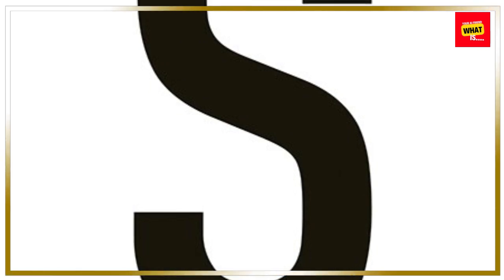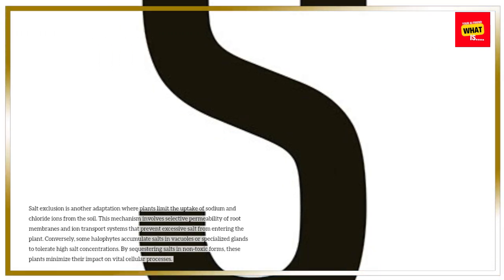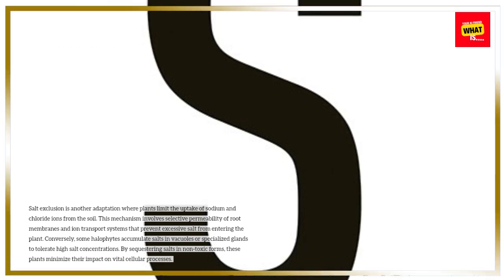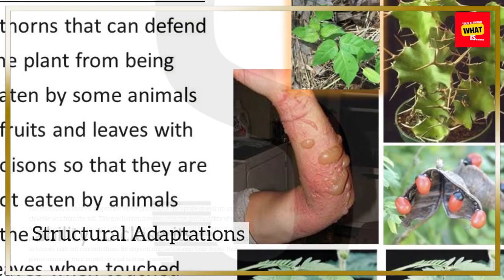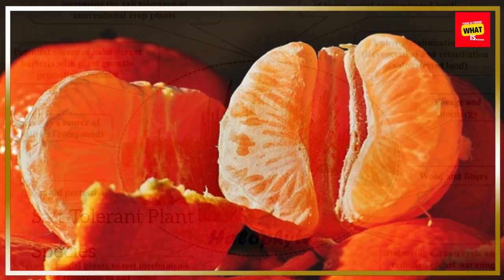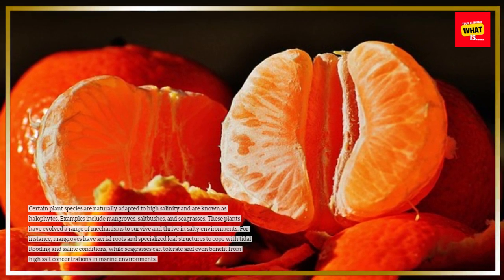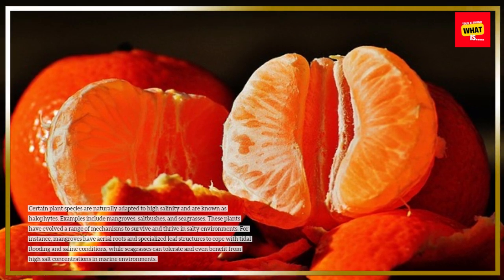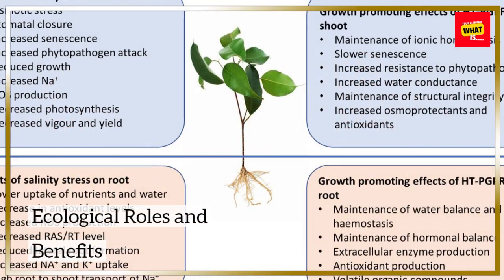How Do Plants Adapt to Salty Environments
Learn how plants survive and thrive in salty environments, such as coastal regions and salt marshes.